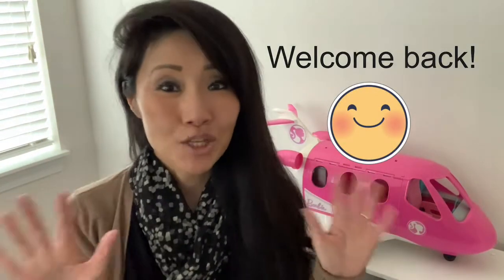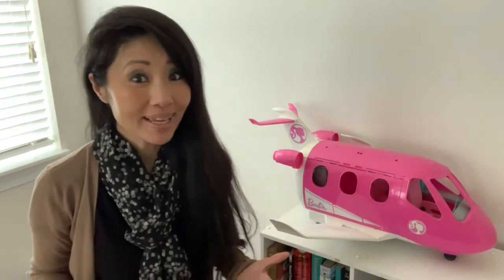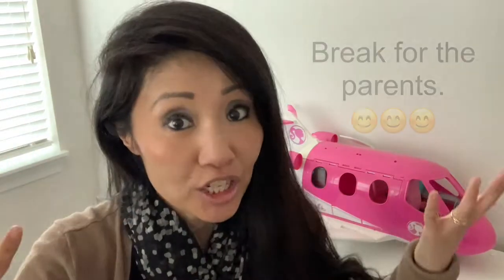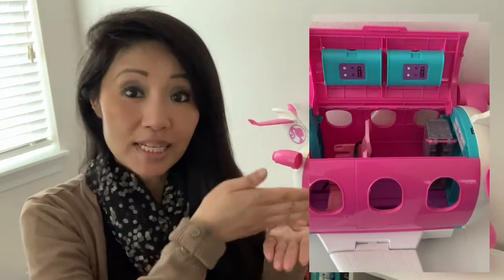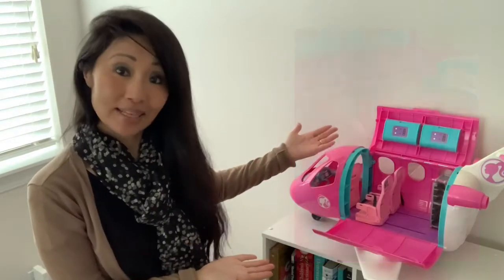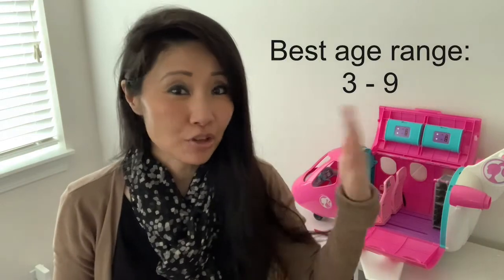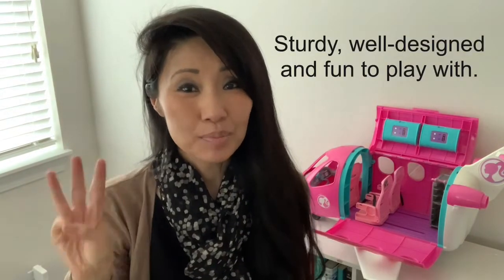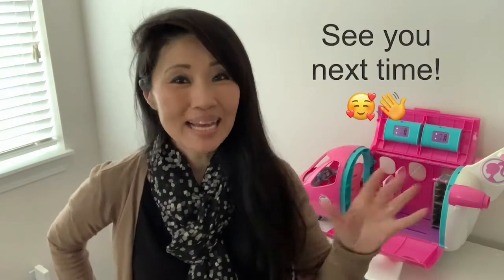Barbie Dreamplane Airplane Playset Review ● Mompreneur Life ❤️ Vlog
Welcome back! This is Barbie dreamplane airplane playset is the one of our daughters' favorite Play toy items. Both of our daughters began to show an interest in playing with Barbies around three years old and the interest lasted until when they turned nine. Now that our daughters are a little older, I thought it is time to give this toy it's due credit.

The Barbie dreamplane is a fantastic toy to have for any child who is interested in Barbies. It lets your child Play with her imagination, and keeps been busy for a long time. It also has lifelike features, including seats with seatbelts, overhead compartments that's open and close, and even a food cart. The wheels Roll around, making the toy mobile. The fuselage also opens. The playset comes with 15 pieces, again plenty of items to keep your child busy for a long time.

Our daughter's love anything Barbie, and especially this airplane. If you are a busy mommy who wouldn't mind keeping your child occupied for a while, then this Barbie plane is for you.

You can find it at ➡️